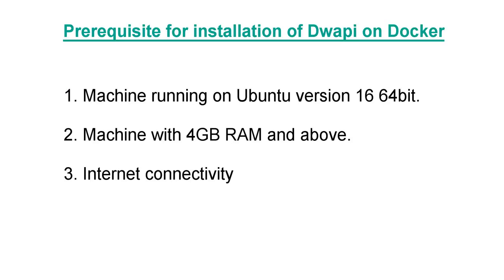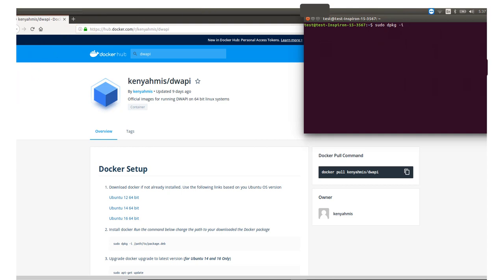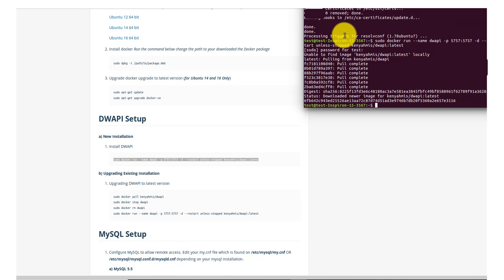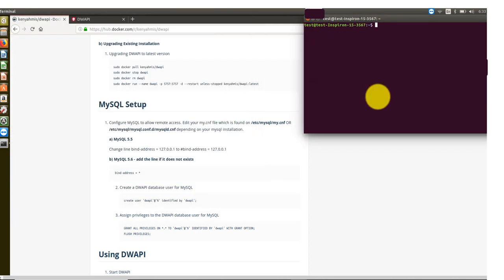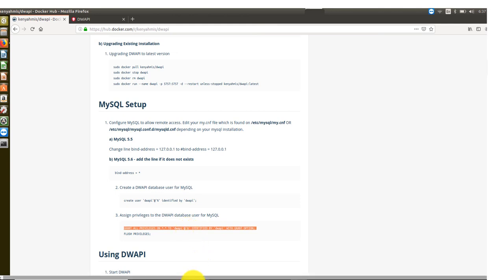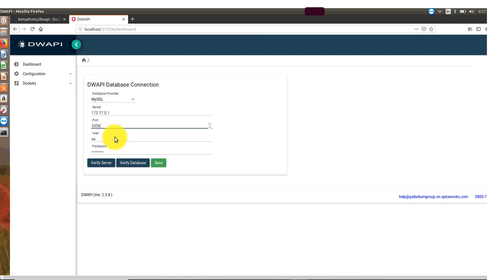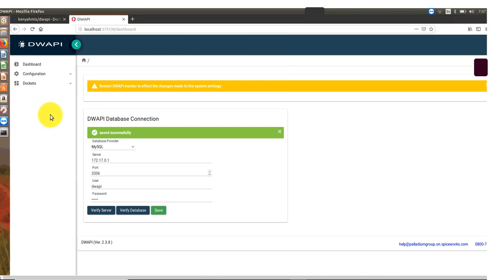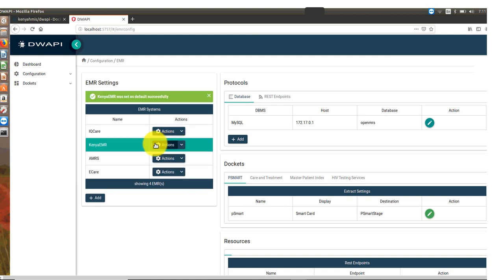DWAPI installation and configuration on Ubuntu environment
This video provides stepwise guidance on the installation and configuration of DWAPI on Ubuntu OS environment using Docker container.